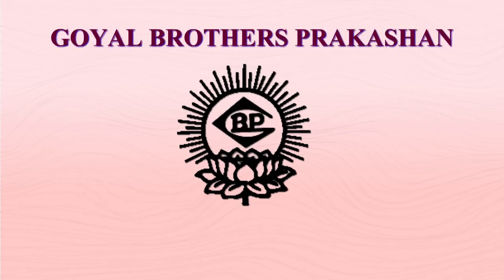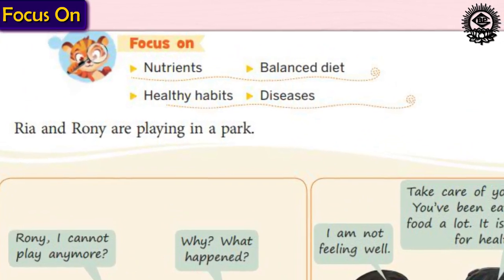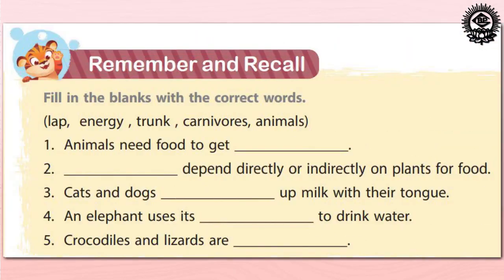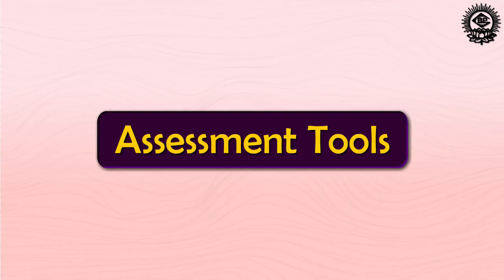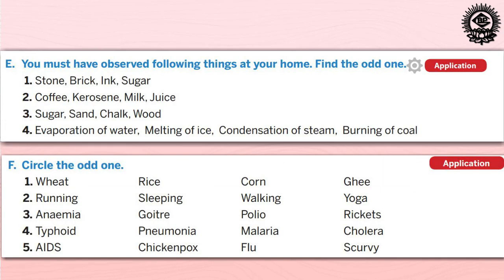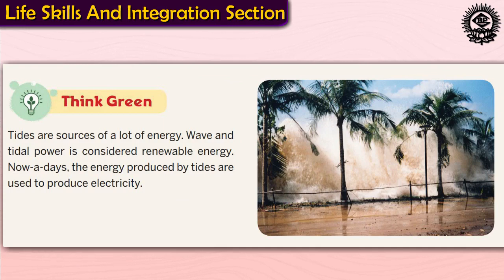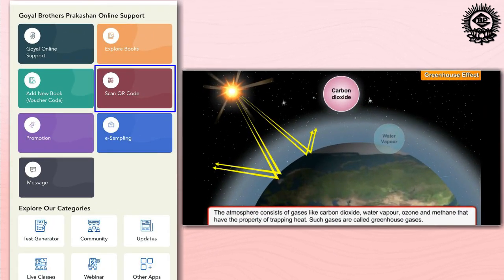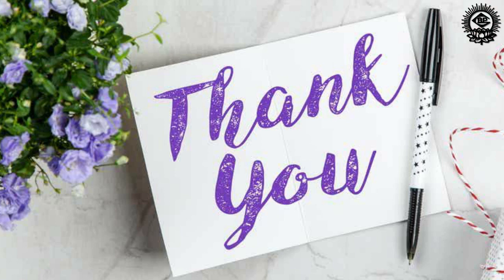Introduction of Science Success for class 1 to 5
For the first time in INDIA, a textbook in Economics, Accountancy & Business Studies with FREE Video Lectures by Eminent Authors/Subject Expert.